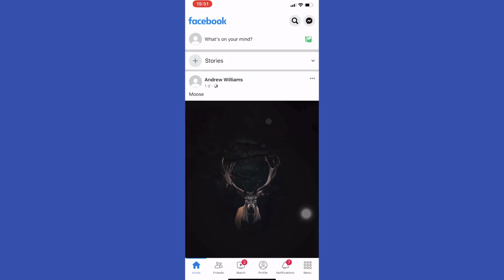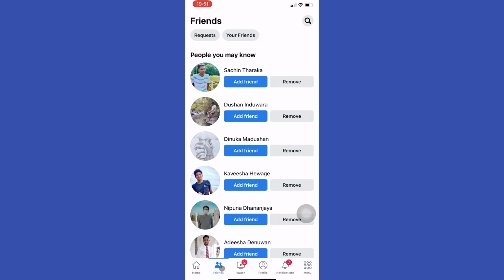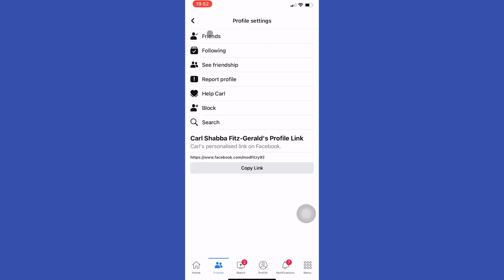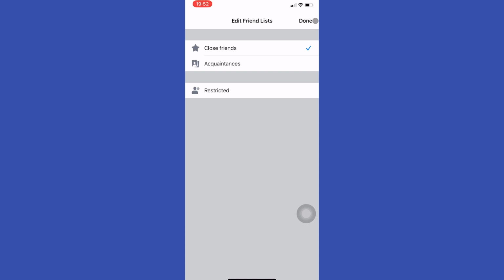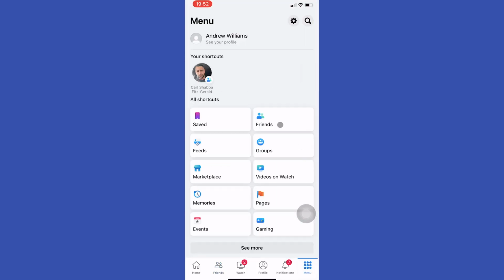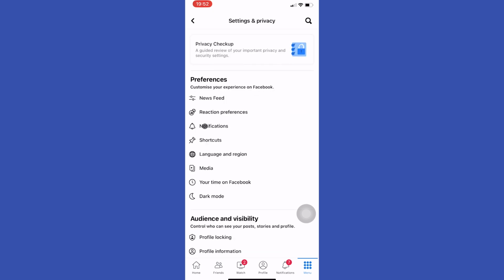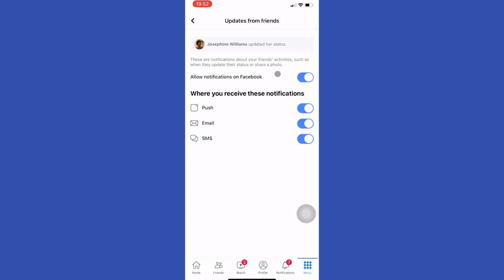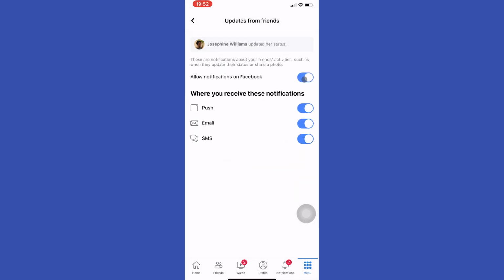How To Get Notifications When Someone Posts On Facebook 2023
In this video I'll show you how to get notifications when someone posts on Facebook . The method is very simple and clearly described in the video. Follow all of the steps & get notifications when someone posts on Facebook

Love y’all!❤️